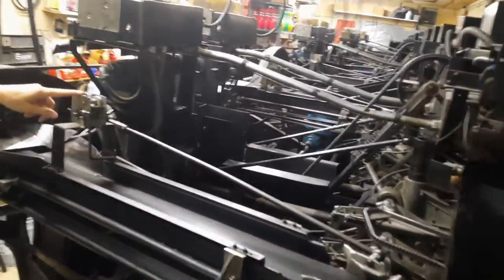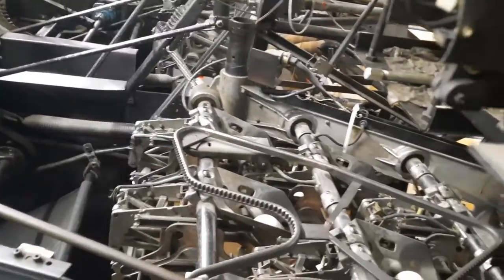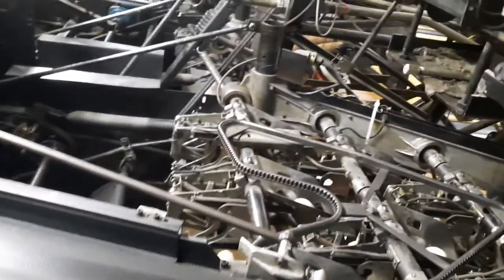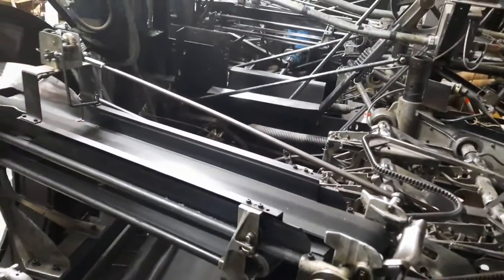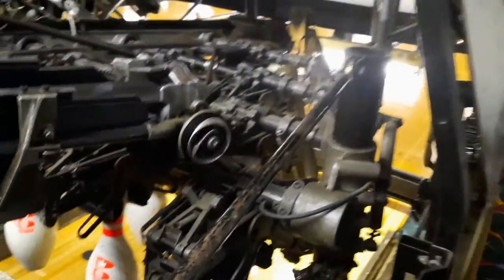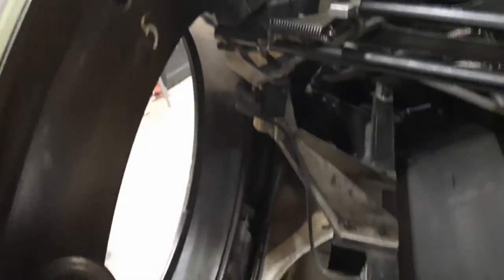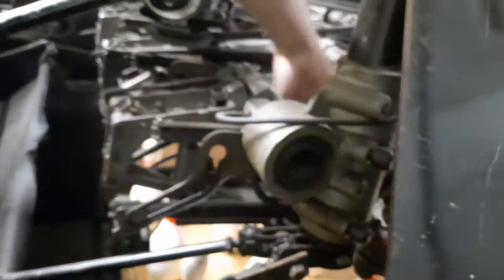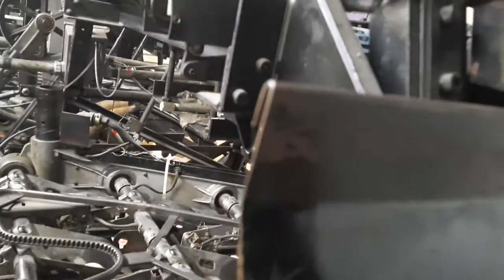Rare Vintage 82-30 pinsetters in action up close!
These lanes are located in the 300 club. In Le Sueur MN